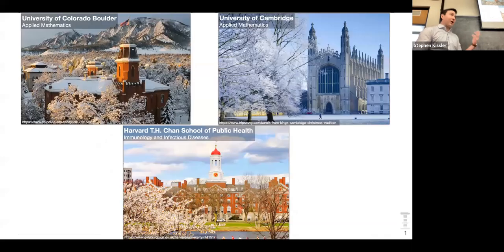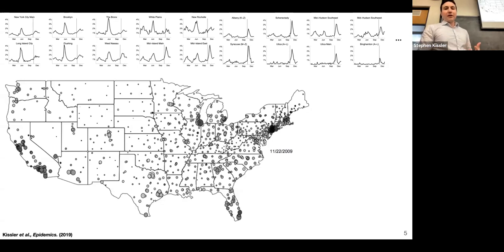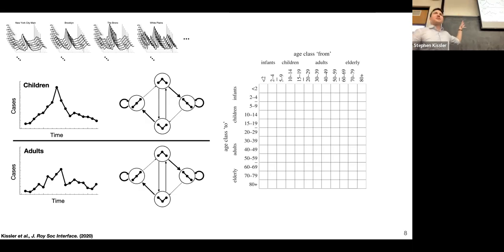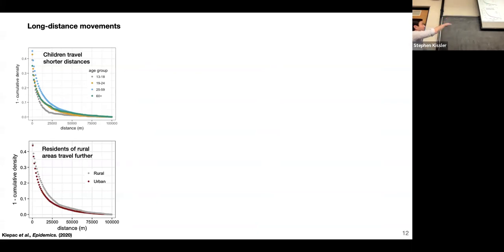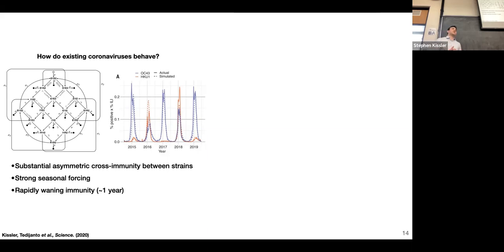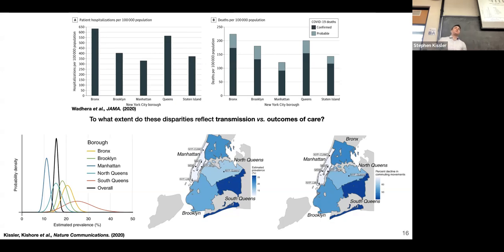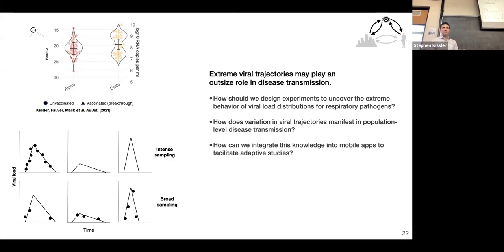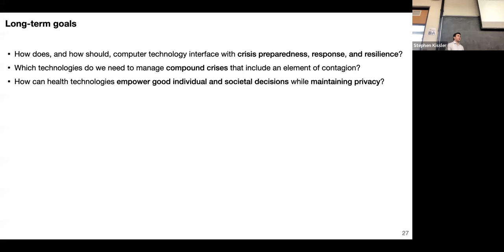Building computational resources for pandemic readiness with Stephen Kissler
Abstract: Recent advances in medical and surveillance technologies have opened new opportunities to respond to infectious disease threats. To realize the full potential of these technologies, we need computational tools to guide their deployment and interpret the data they produce. I will discuss our efforts to develop such computational tools in the context of pandemic influenza, antibiotic resistant bacteria, and SARS-CoV-2. Our work is rooted in data-driven mechanistic models of within- and between-host pathogen dynamics. Building upon lessons learned during the COVID-19 pandemic, I will also discuss some new avenues for improving our pandemic preparedness infrastructure

Bio: Stephen Kissler is an infectious disease epidemiologist at the Harvard T.H. Chan School of Public Health. He earned his PhD in Applied Mathematics at the University of Cambridge as a Gates Scholar, where he studied the transmission of the 2009 H1N1 influenza pandemic. At Harvard, Stephen has focused on identifying drivers of antibiotic resistance and, more recently, on SARS-CoV-2 response. In addition to his research, he has consulted with Partners in Health and provided comments for numerous media outlets during the COVID-19 pandemic.